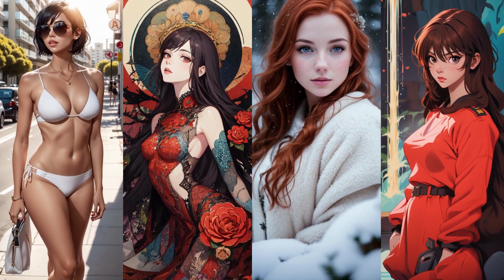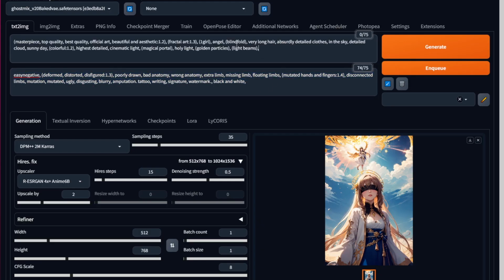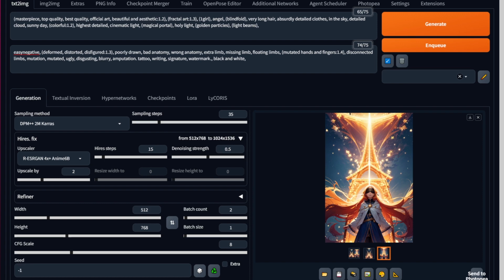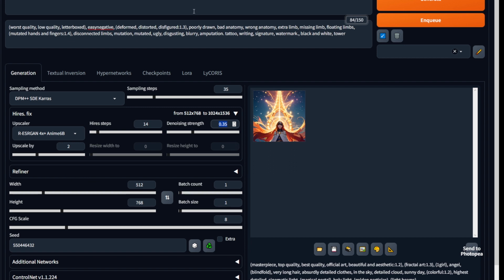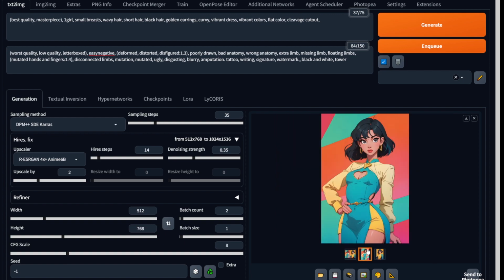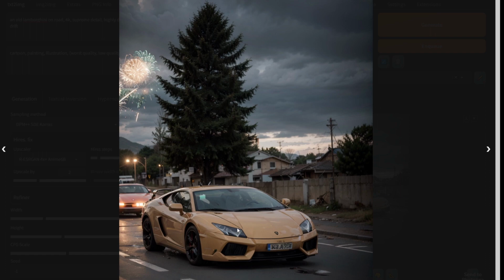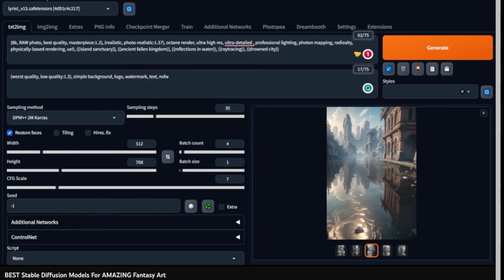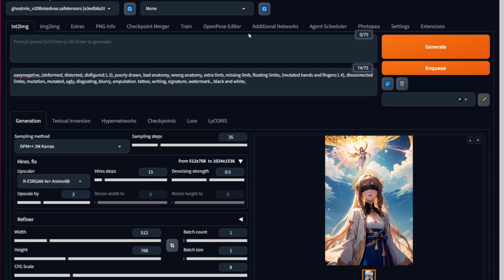BEST Stable Diffusion Models For Concept Art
If you want to create concept art then you MUST check these models. Here are some of the best models for concept art, and I’ll give you a tutorial on how to generate amazing concept art with each of them.